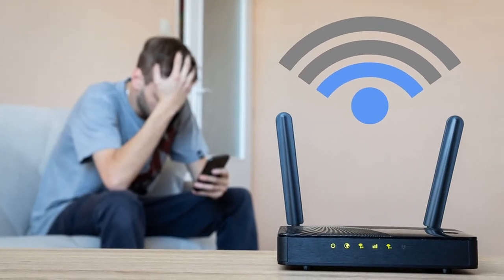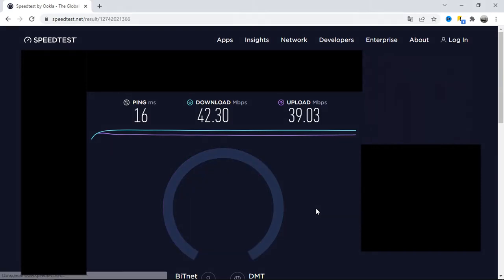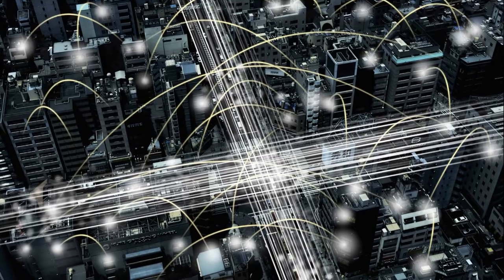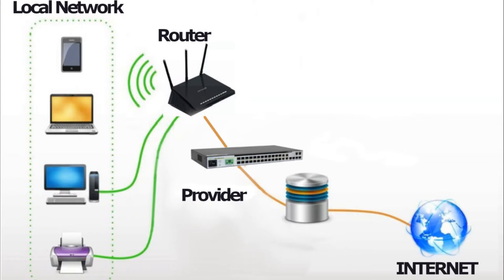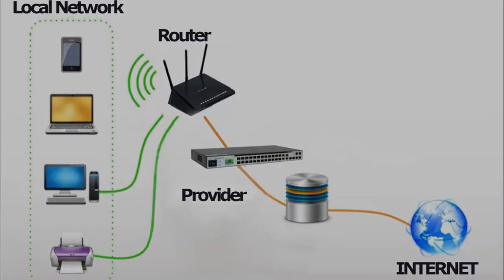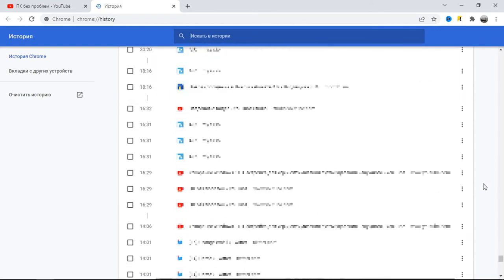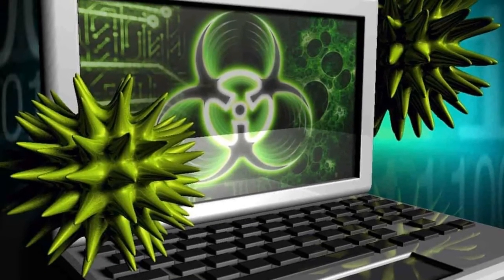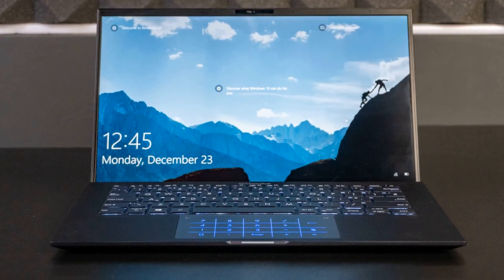Why Low Internet Speed? 7 reasons of weak WiFi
Here is all level reasons of low internet speed review. Try to locate where do you have a problem and solve it - fix your internet connection speed reducing or weak wifi. You will get why wifi signal is weak and why you have slow browser in windows 11.